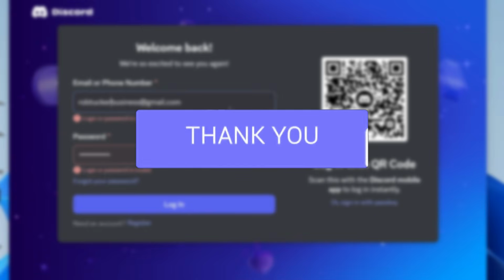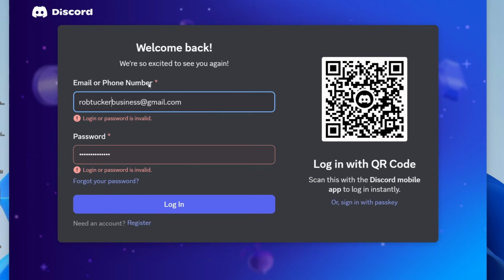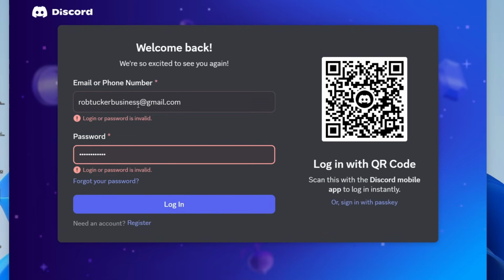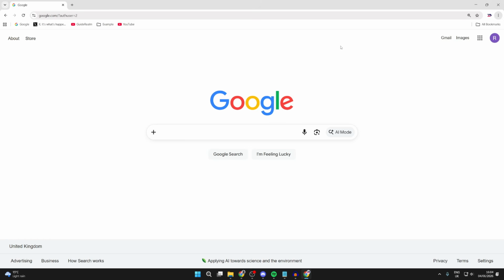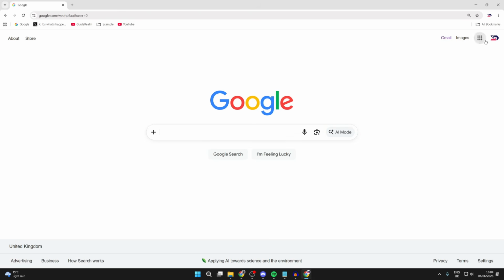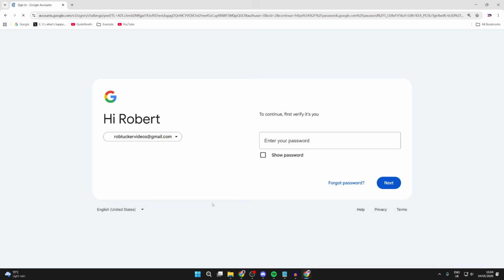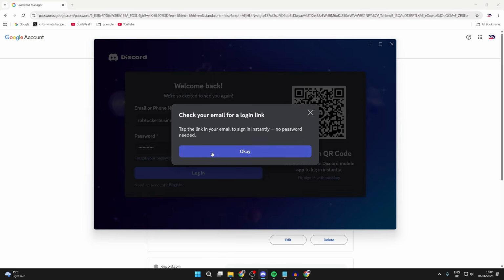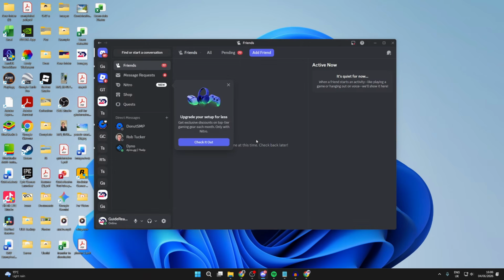How To Fix 'Login or password is invalid' On Discord - Tutorial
Learn how to fix login or password is invalid on discord in this video.

GuideRealm